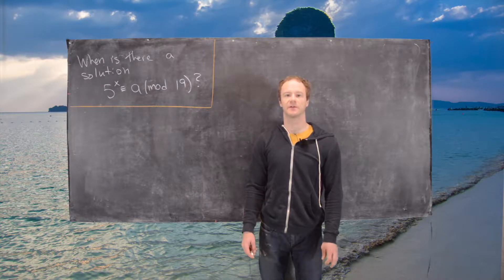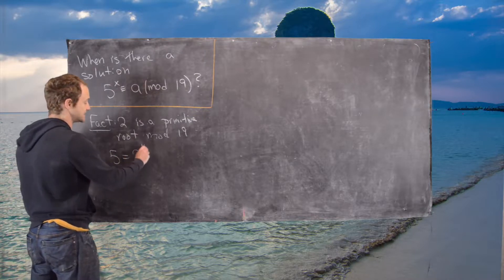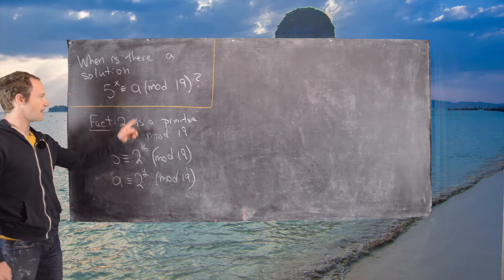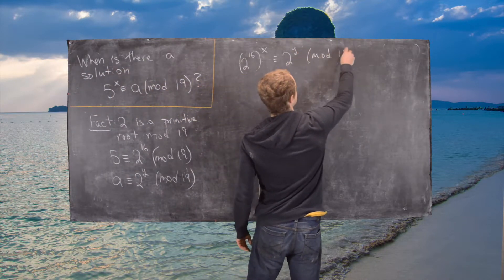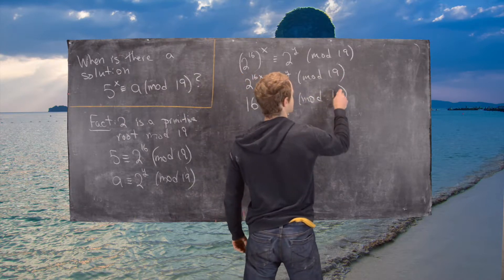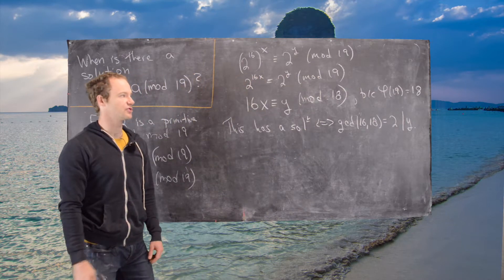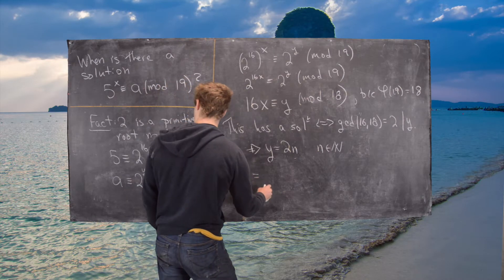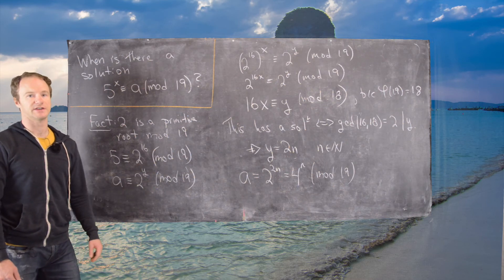Number Theory | Existence of a solution to an exponential congruence-- Example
From Tonsai Beach in Thailand, we explore the existence of a solution to an exponential congruence using primitive roots.